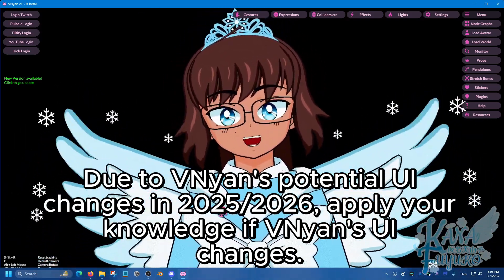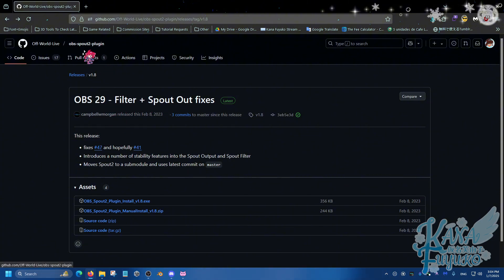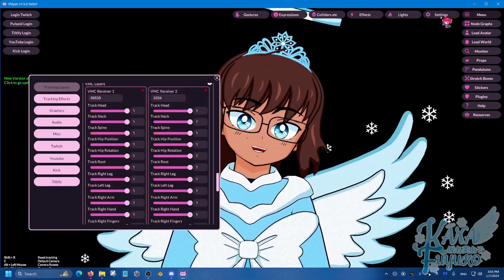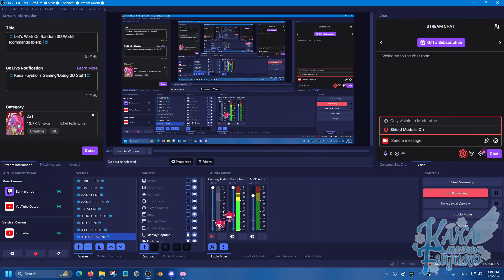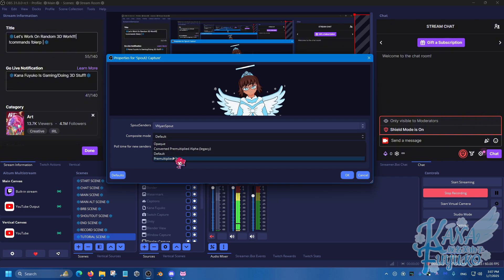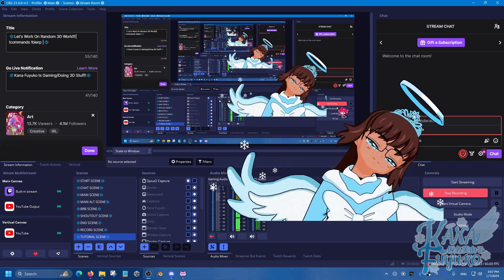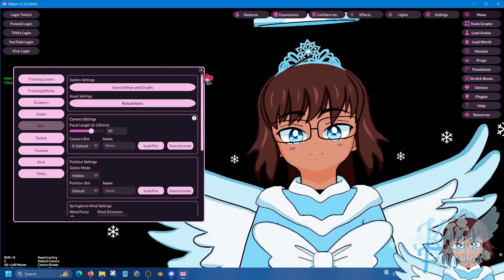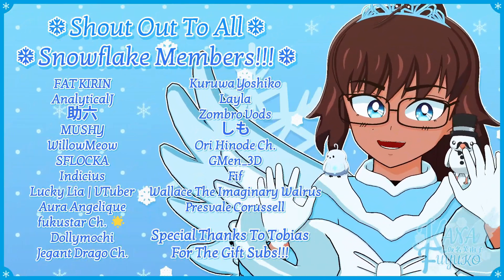How To Put VNyan In OBS Using Spout Capture!!!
In this tutorial, I will show you how to set up VNyan in OBS using Spout Capture so you can be able to stream and record your VTuber model with transparency.